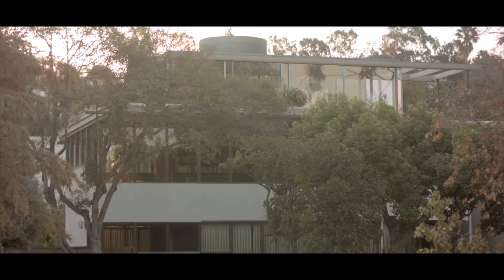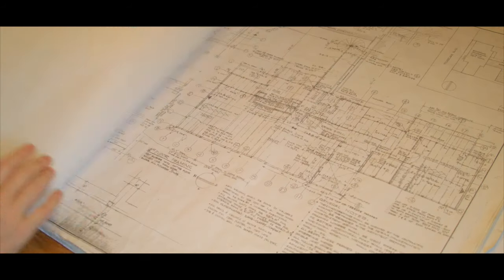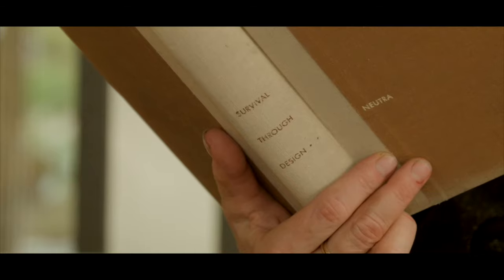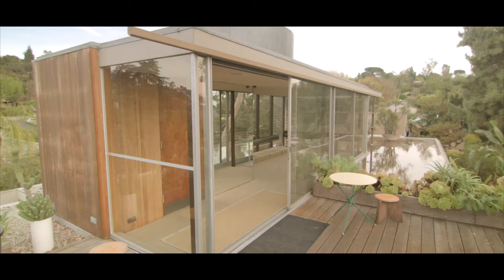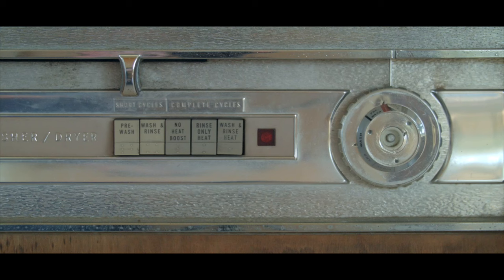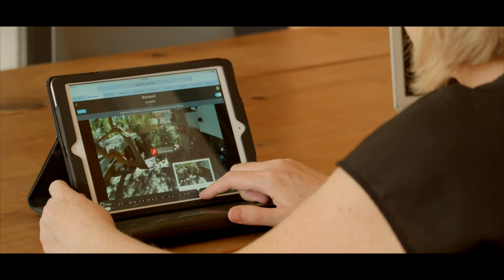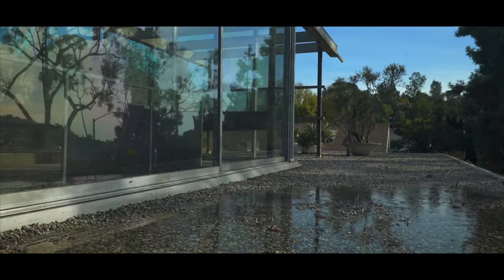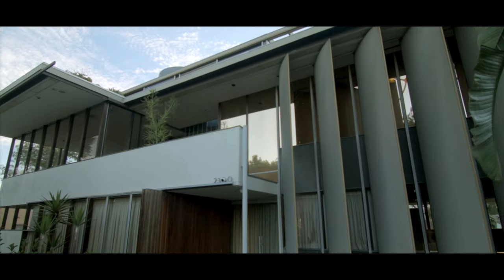Iconic Homes: Iconic Perspectives The Neutra VDL Studio and Residences by Richard Neutra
When we were first welcomed into the Neutra VDL Studio and Residences in the L.A. neighborhood of Silver Lake, one of the first things that was pointed out was a plaque placed under a Chinese elm tree in the courtyard.